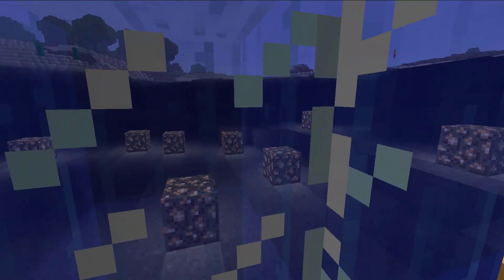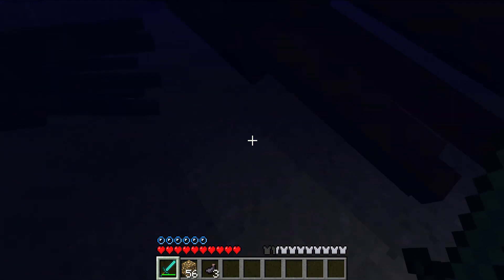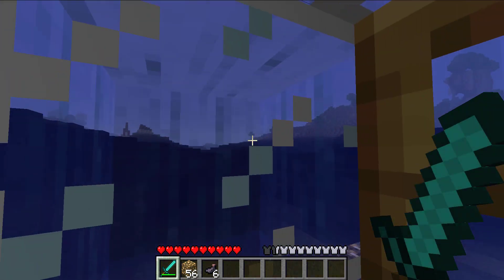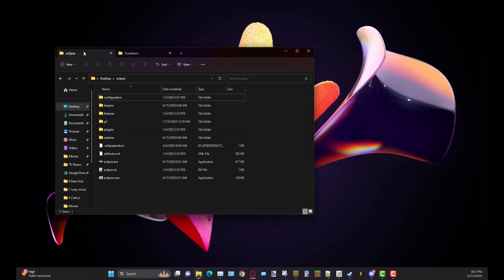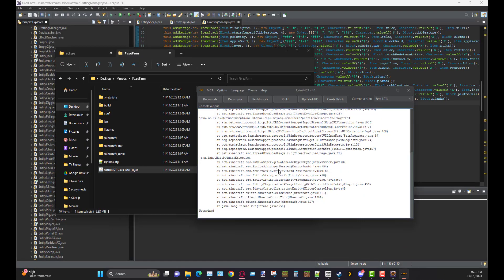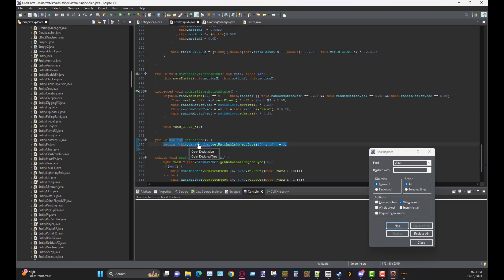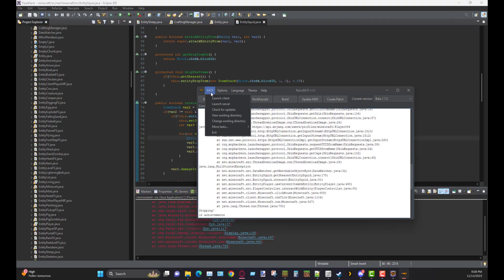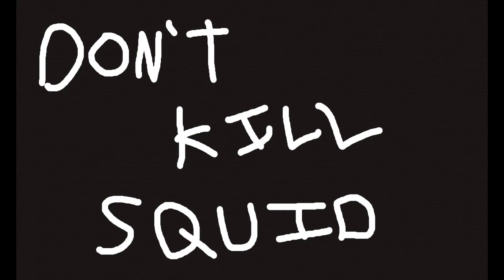Don't Kill Squid... | Minecraft Mod Beta 1.7.3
Server Download: I'll make this work when I feel like KMS so enjoy Singleplayer

A place for Alpha and Beta modders and mod users alike.

Join my personal Discord to see what I am up to and when I am going live: